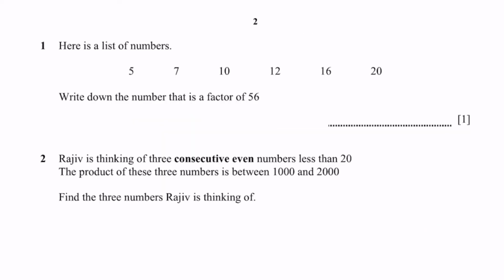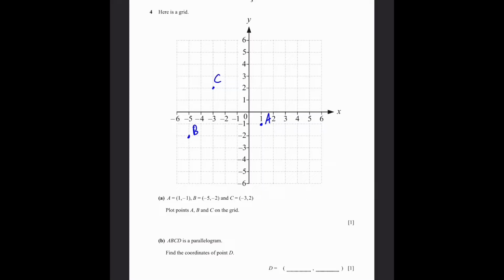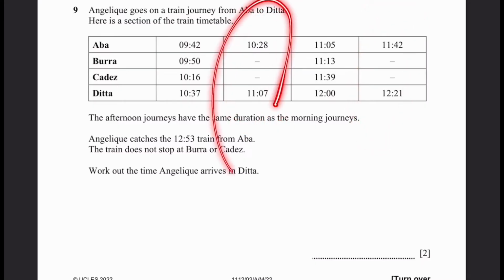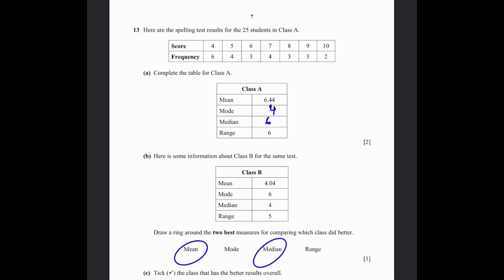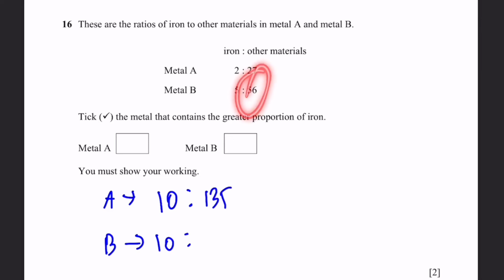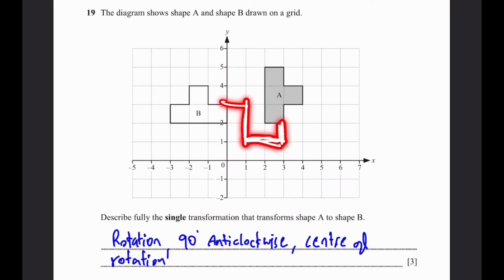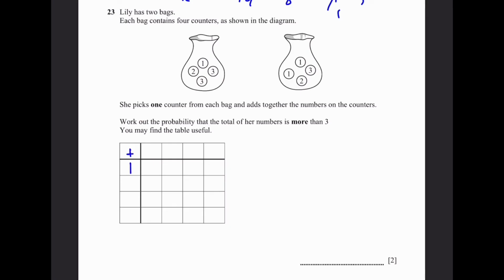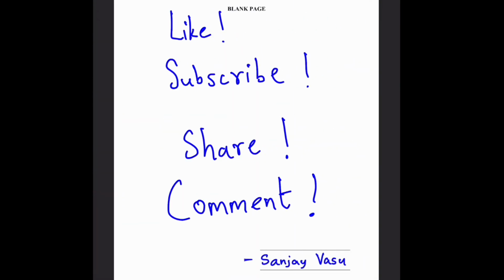Lower Secondary Checkpoint Math April 2022 Paper 2